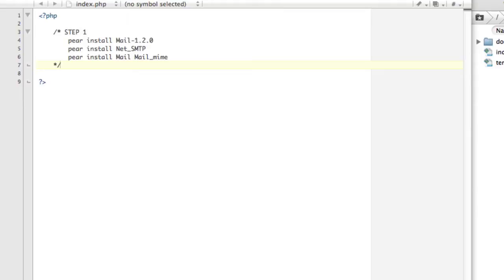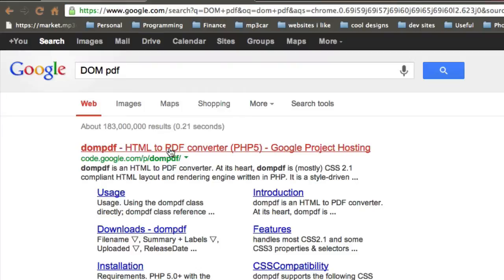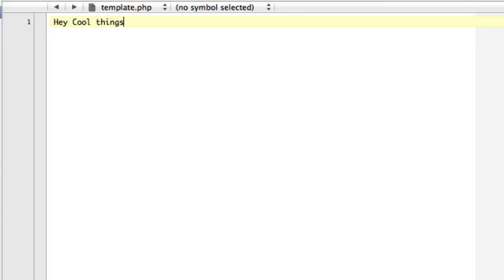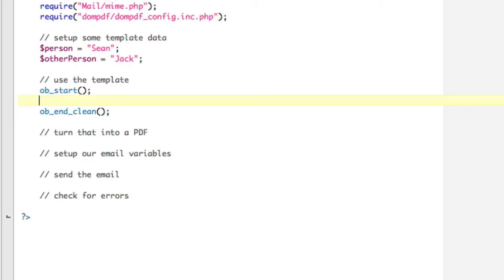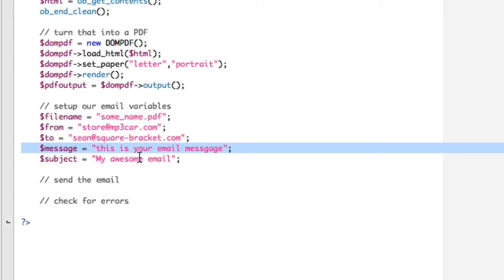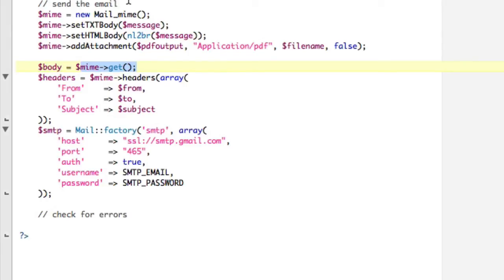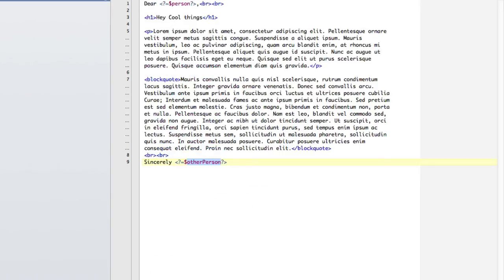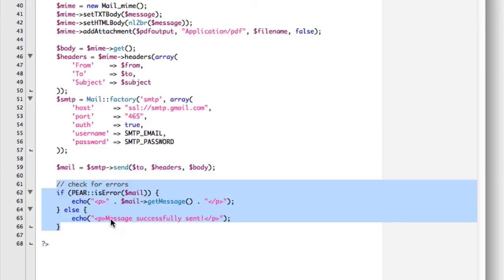PHP Gmail SMTP With Attachment and HTML to PDF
A lot in this one. We convert HTML to PDF, we send some HTML email, we even send that PDF as an attachment.